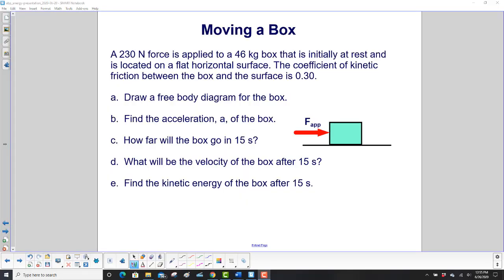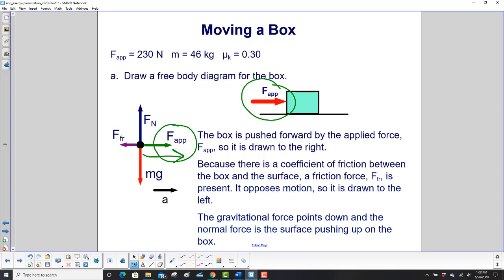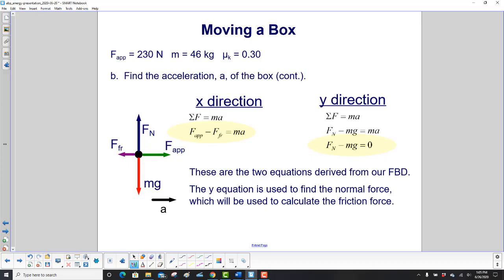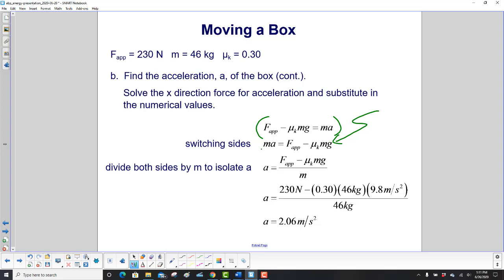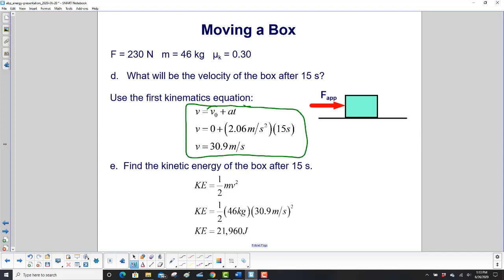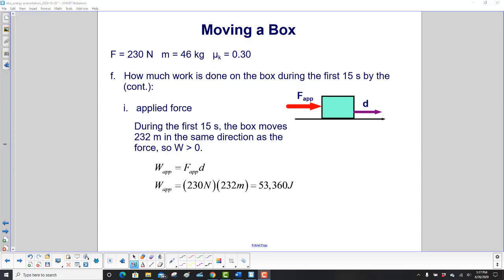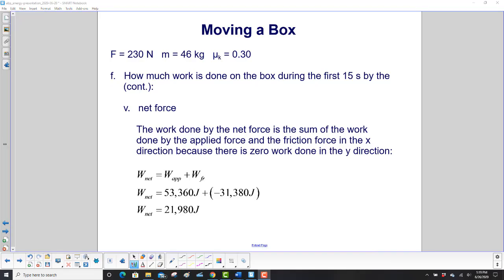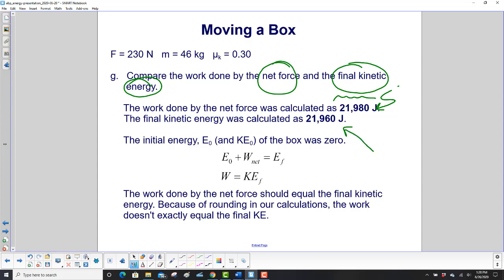Moving a Box